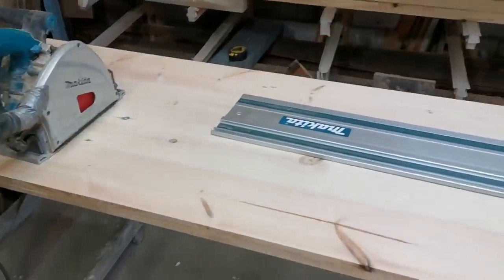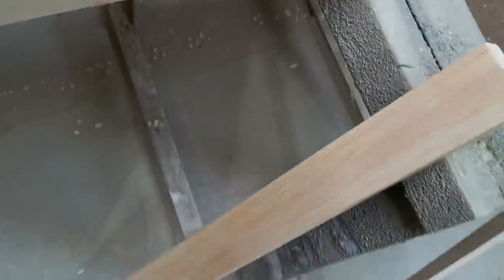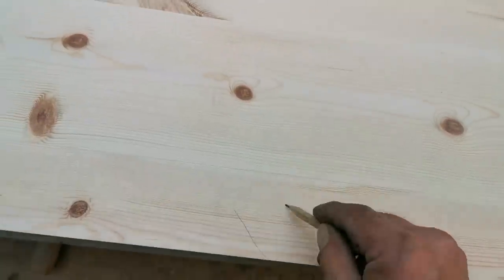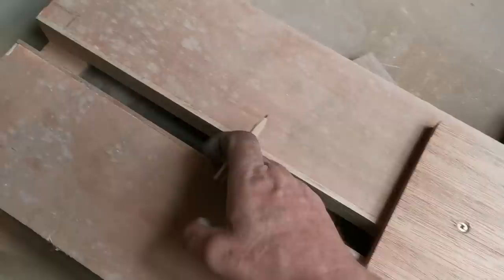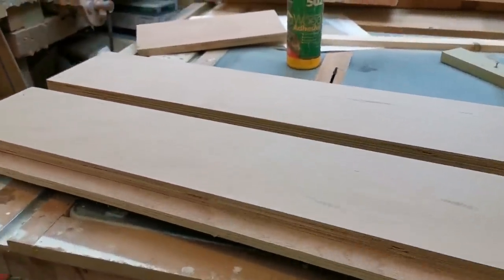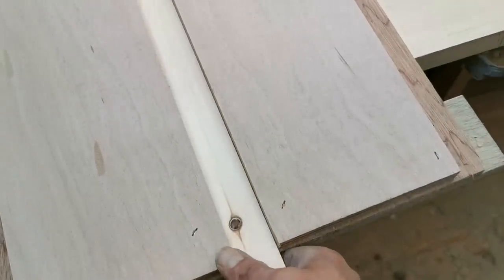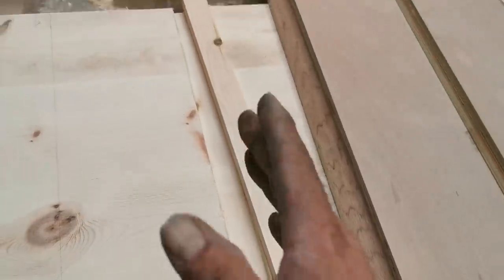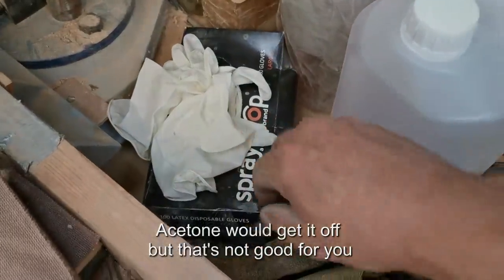Pine shoe bench Pt2 - Cutting the boards & routering the grooves in the ends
This is a pine shoe storage/bench to go in a hall, the boards will be glued together with PU glue, there's no stain or varnish going on that i know of, that decision couldn't be made, we plan on letting it 'weather' a little but it will need some protection, maybe waxed,